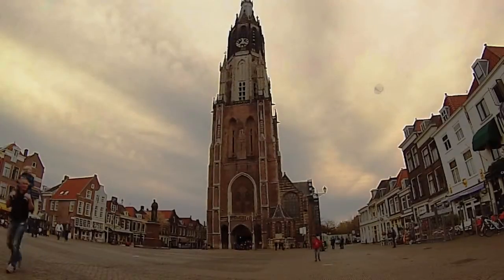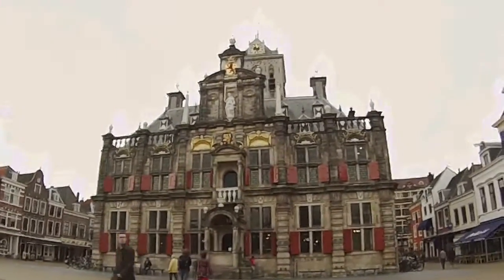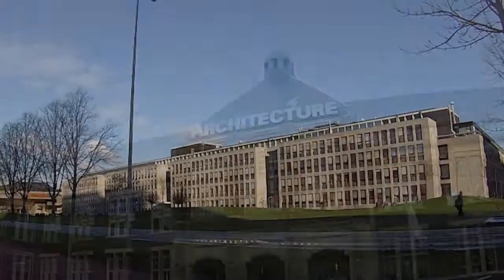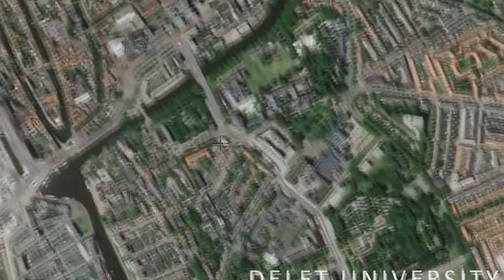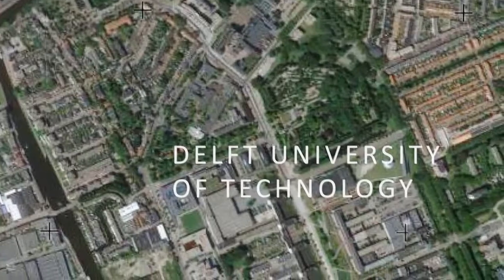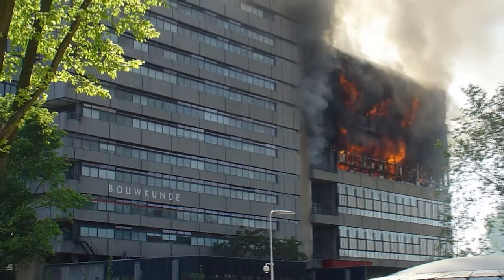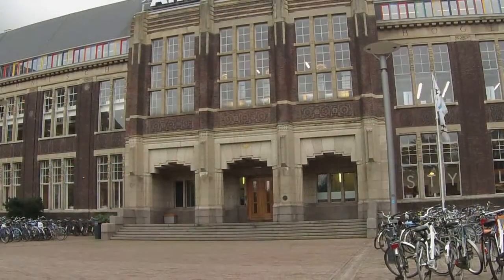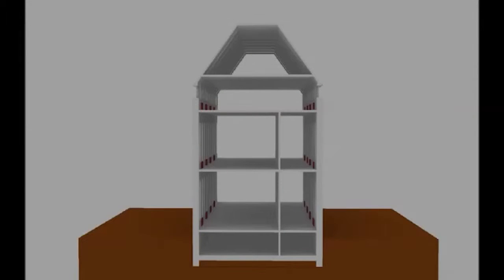DSBT-075-TheBox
The concept for our redesign of the Faculty of Architecture of the Delft University of Technology.

Group 075:
Pieter van Hall
Wen Hu
Ali Bijani